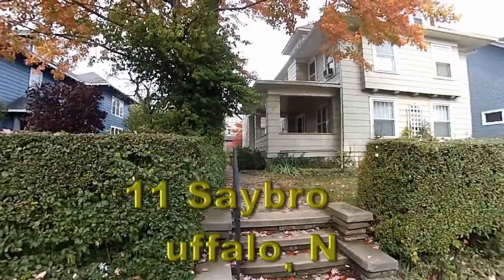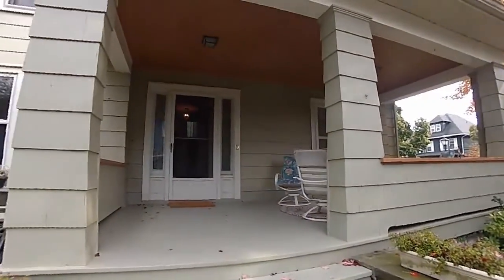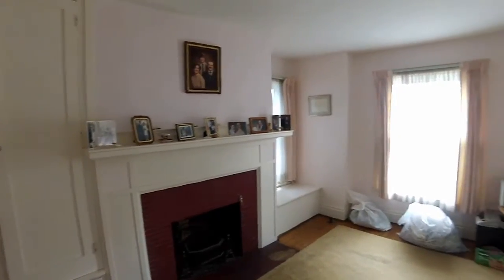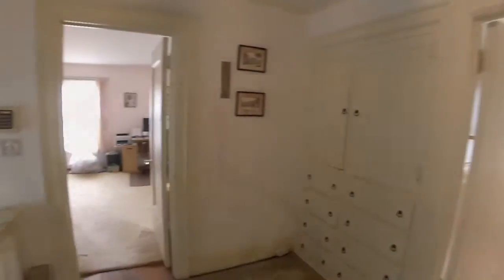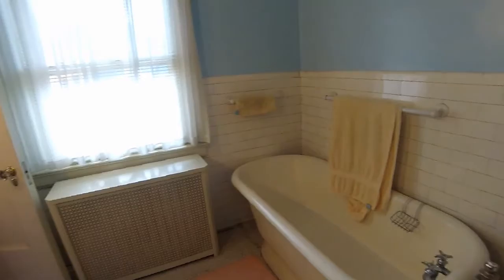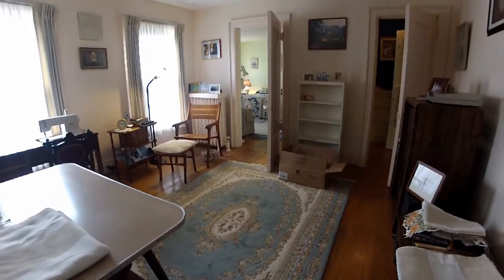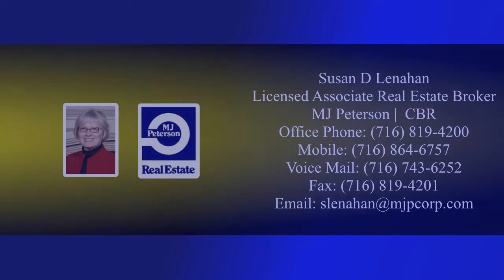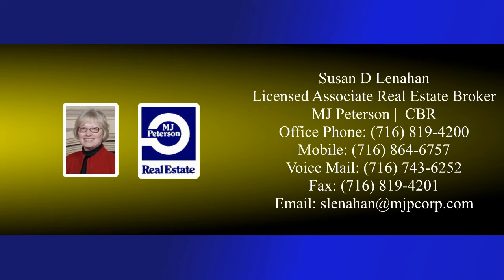11 Saybrook Buffalo, NY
Description / Directions
Lovely 4 bedroom 3 1/2 bath home on quiet street off of Chapin Parkway. Living Room with wbfp and hardwood floors, Den has built-in bookcases and French doors lead to porch off the Living Room. Master Bedroom has hardwood floors, decorative fp and 2 closets. Many wonderful features through-out. Tear off roof, new Boiler, circuit breakers, some new windows. 1 car garage all re-built, chimney relined with stainless liner. No showings until 8/18 Chapin Pkwy to Saybrook